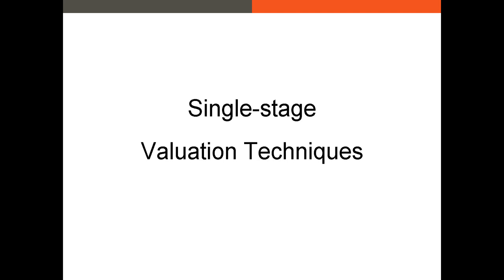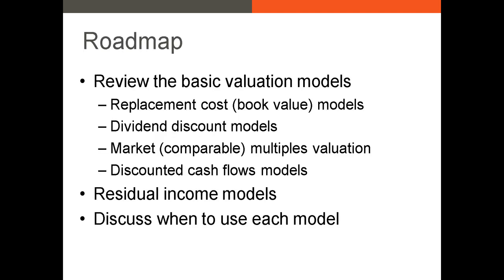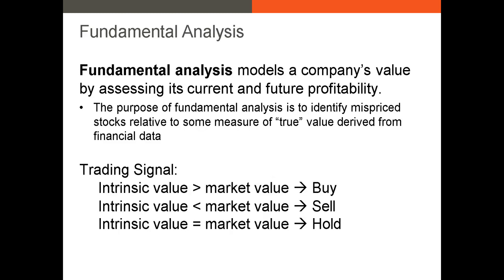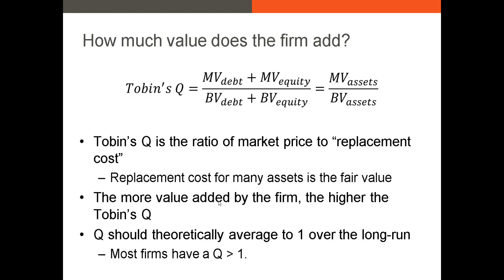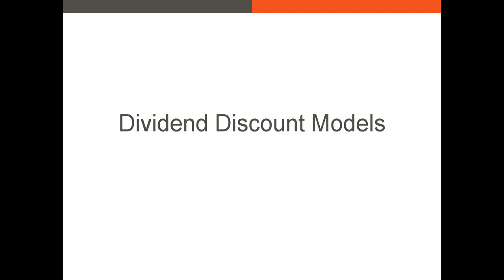Single-stage Valuation Models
In this video, I discuss several equity valuation models and the circumstances under which we use them.

0:00 - Single-stage Valuation Models
3:04 - The Replacement Cost Method
5:38 - Dividend Discount Models
14:04 - The Market Multiples Method
19:55 - The Residual Income Method
33:14 - Single-stage Free Cash Flow Models
40:56 When Do We Use Each Model?